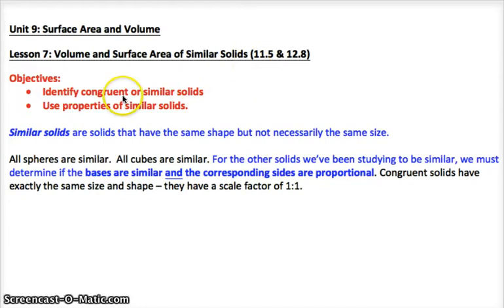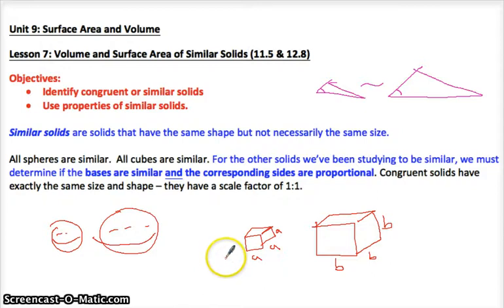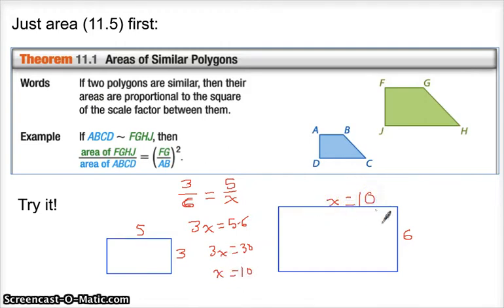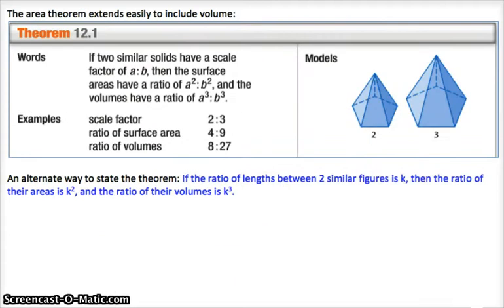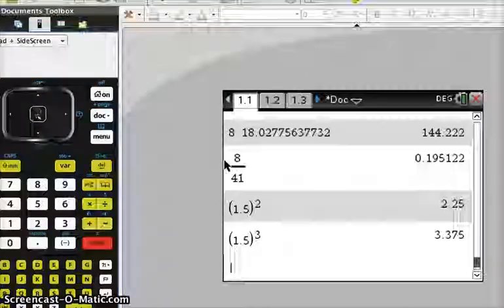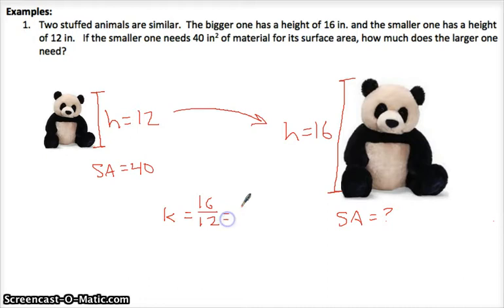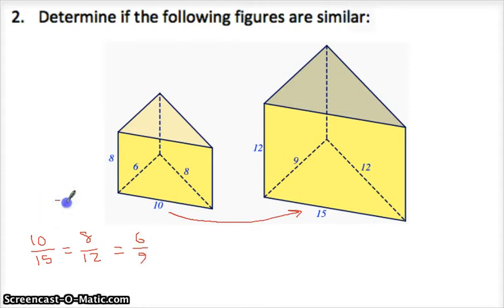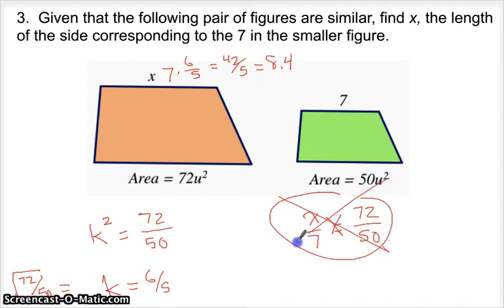New Geom 11 5 12 8 part 1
Similarity with Area and Volume